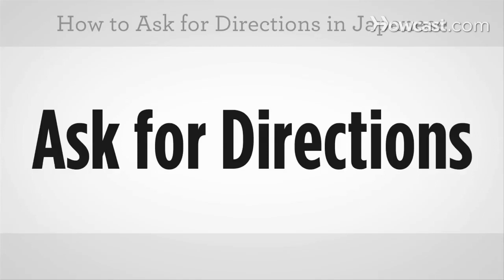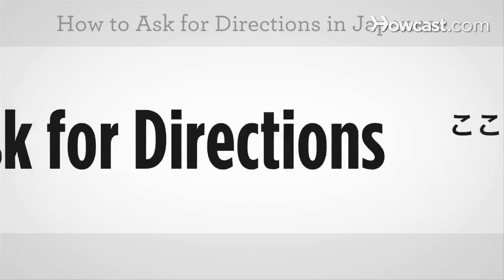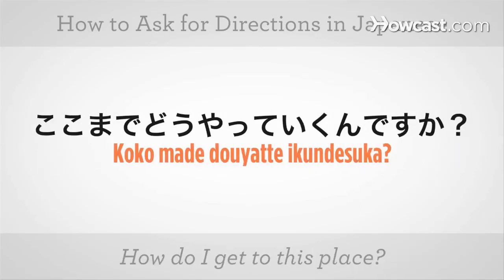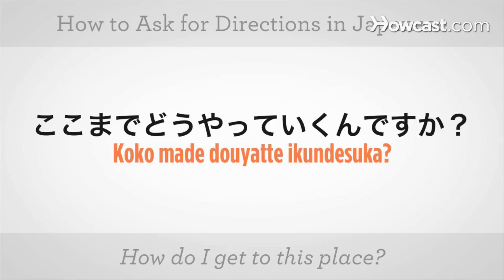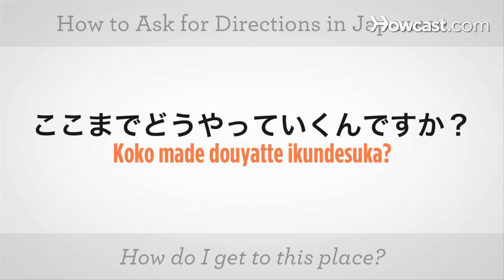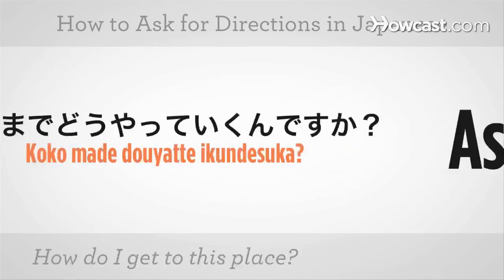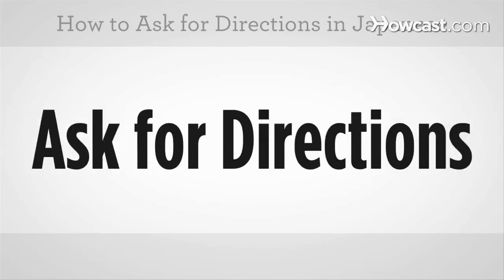How to Ask for Directions | Japanese Lessons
Like these Japanese Lessons !!!

How to ‘Ask for Directions’ in Japanese?

Koko made douyatte ikundesuka?

That means, "How do I get to this place?"

There's three syllables. Let's try it slowly.

‘Koko’ means ‘here’ in Japanese. So, if you have a map, you can point and say this phrase:

This is how you ‘Ask for Directions’ in Japanese.